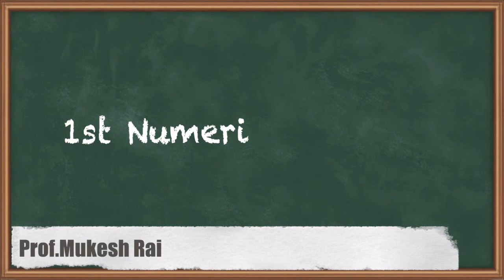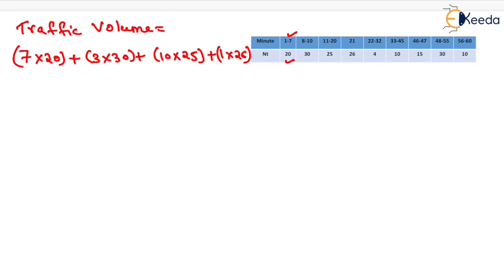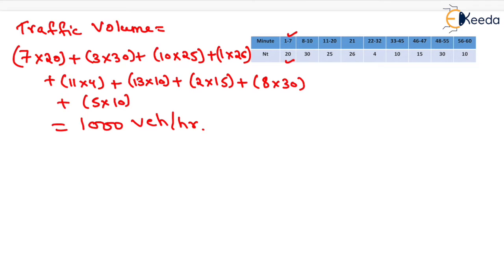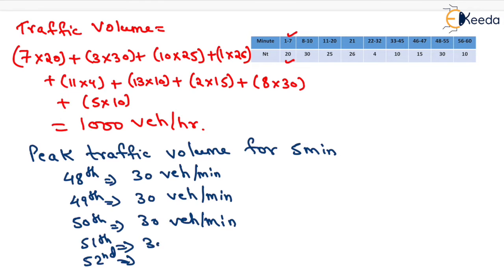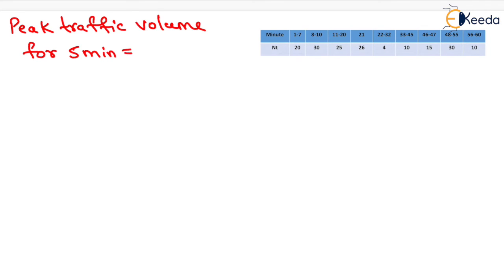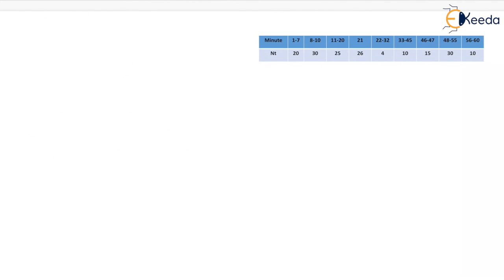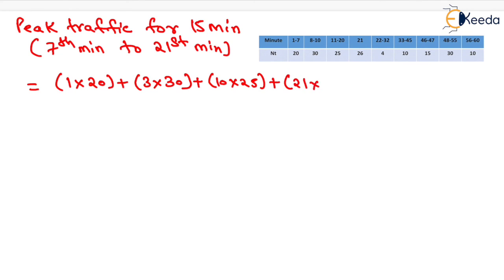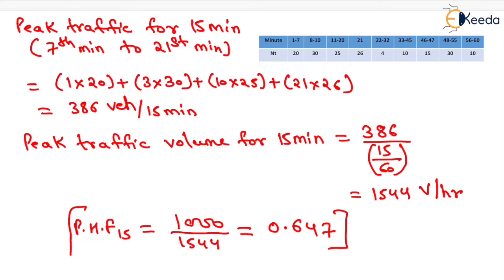1st Numerical of PHF - Traffic Engineering - Transportation Engineering - GATE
In this tutorial, we'll delve into the core principles of PHF and guide you through the solution to this numerical problem step by step. By the end of the video, you'll have a solid understanding of PHF and be well-equipped to handle similar problems on your own.

We regularly upload content aimed at helping you succeed in your studies and career.

We value your feedback and aim to provide content that aligns with your interests and needs.

Thanks for joining us, and let's dive into the 1st numerical problem of PHF together!